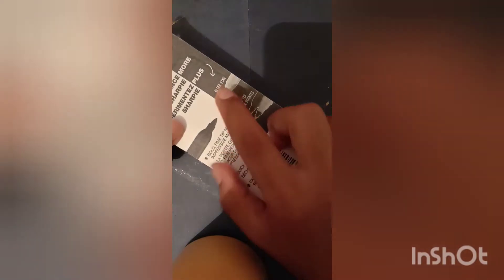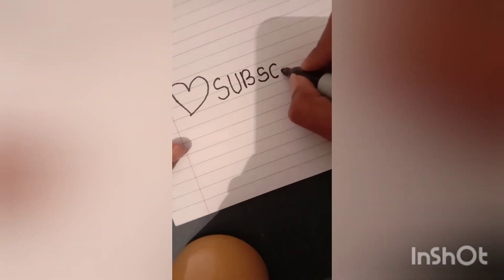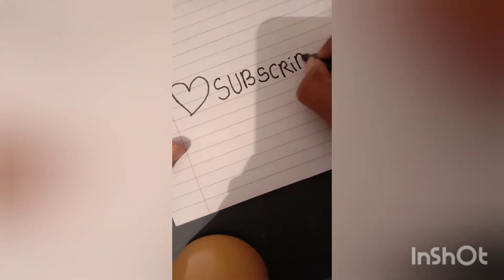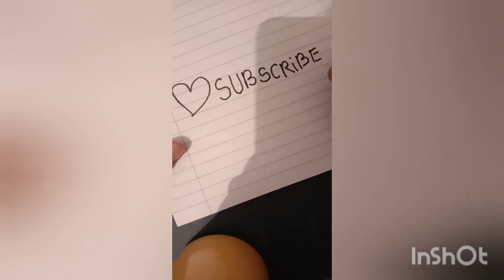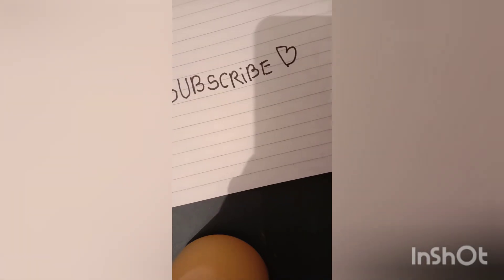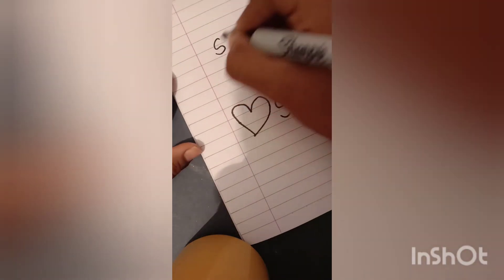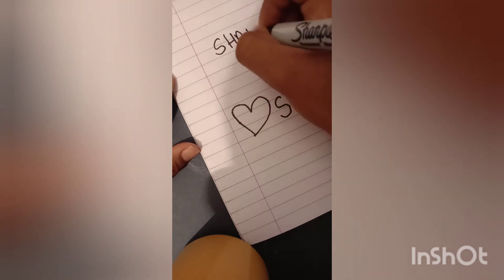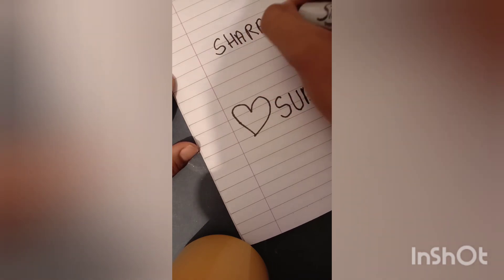first time trying sharpie markers